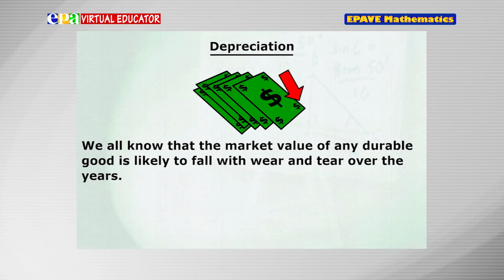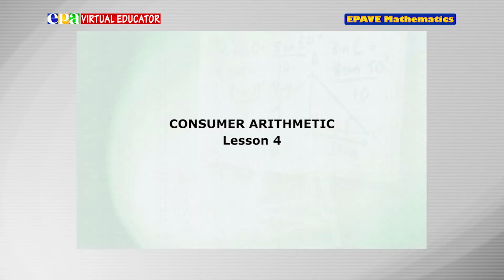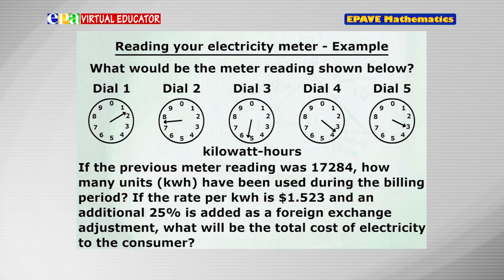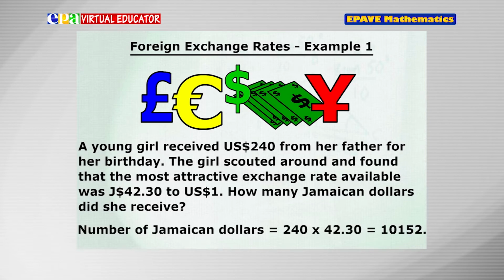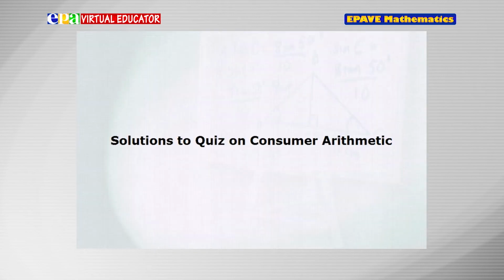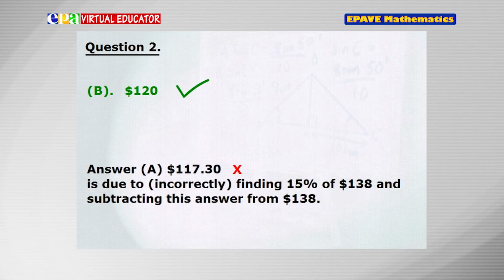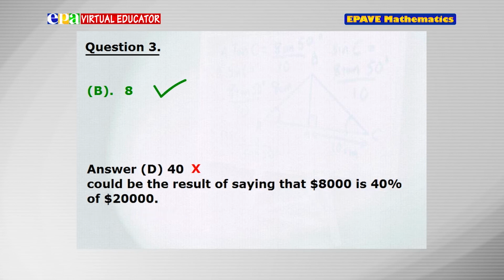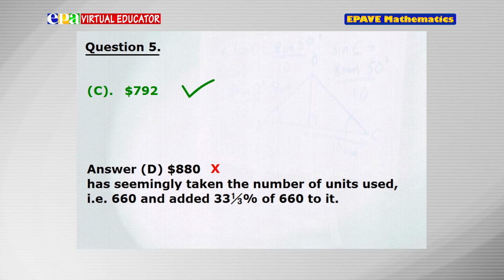EPA Virtual Educator Video Series - Consumer Arithmetic Part 2